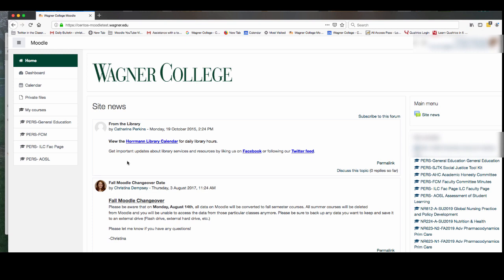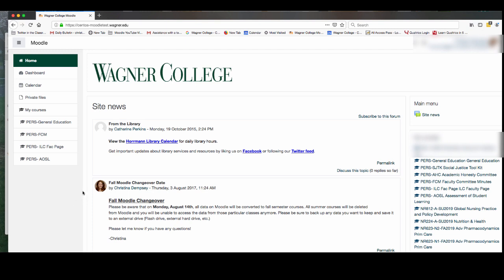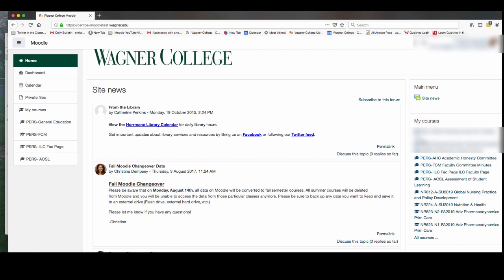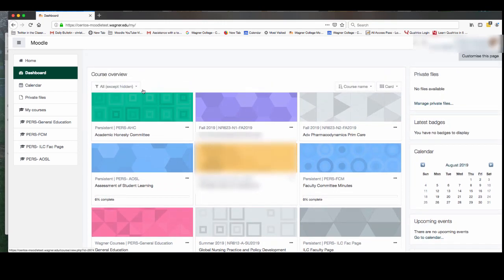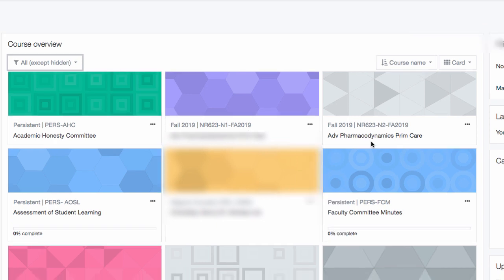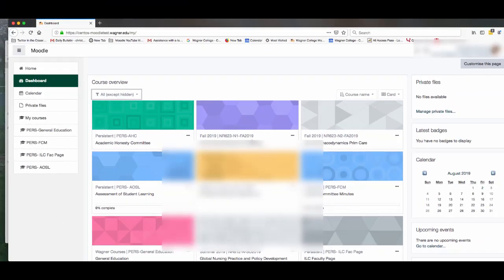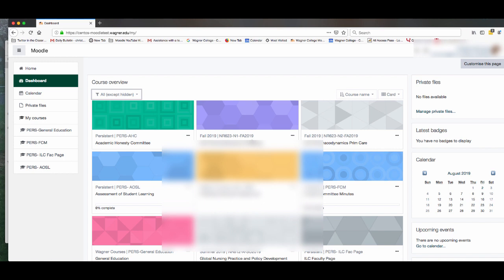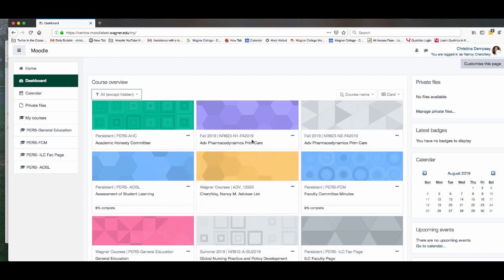Moodle Multi-Session Configuration